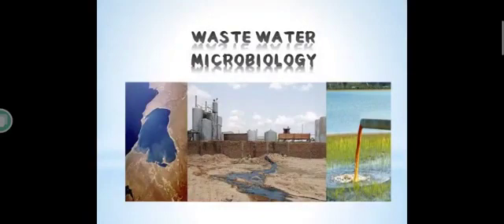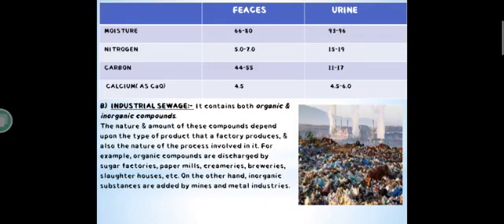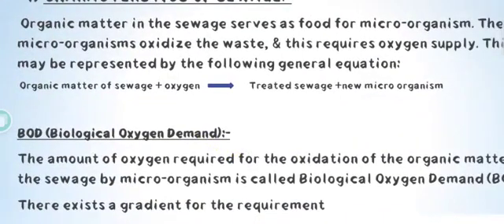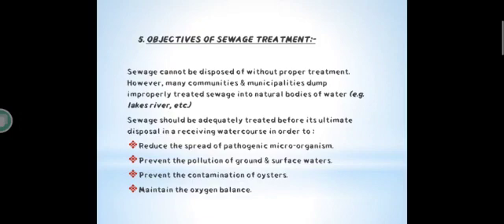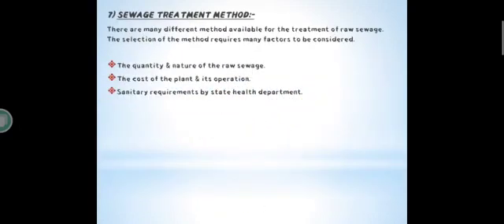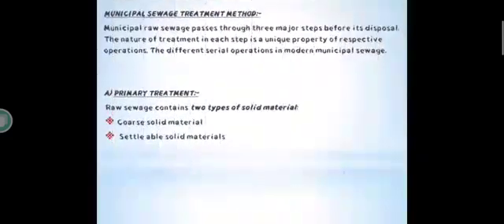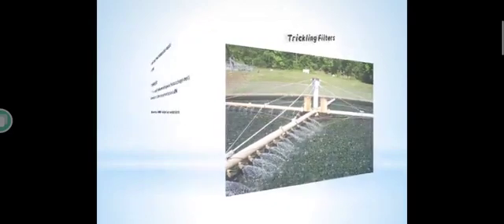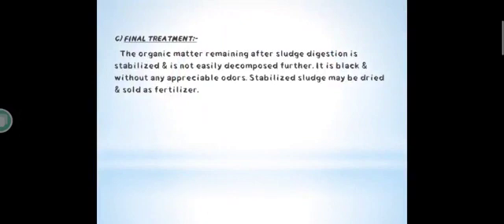Waste water Treatment process Zoology |LCWU|life Sciences with Mehwish Khan BS| 4 years